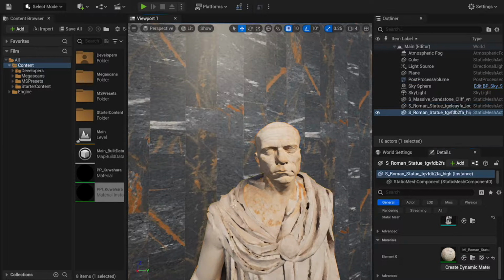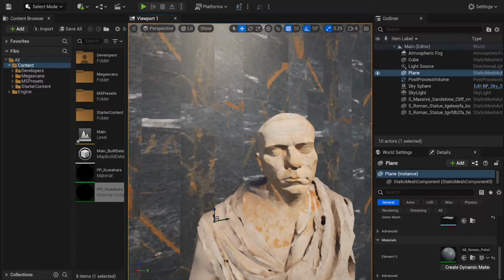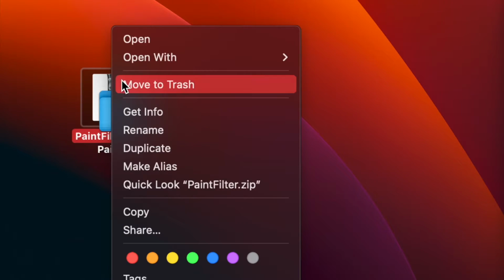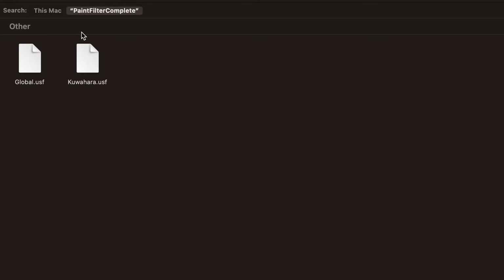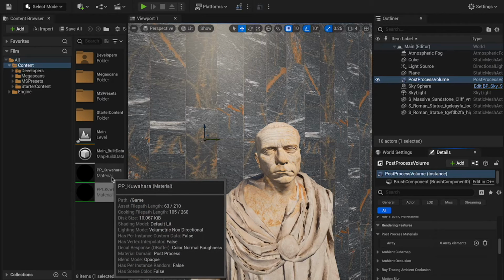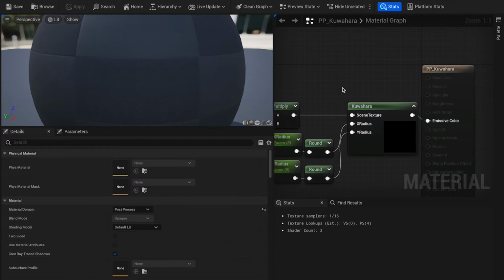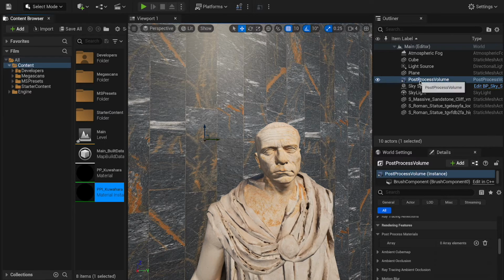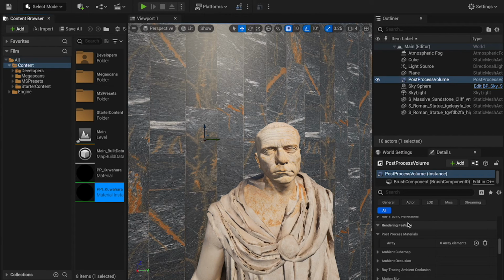A UE5 Kuwahara tutorial that requires no code:)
this was a bad tutorial lol sorry guys